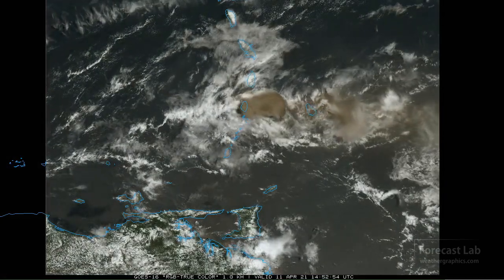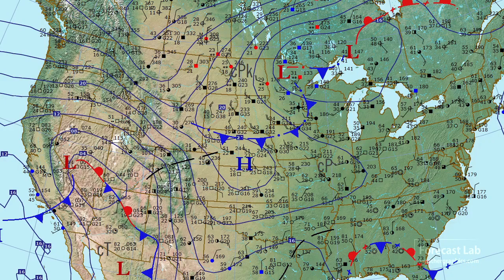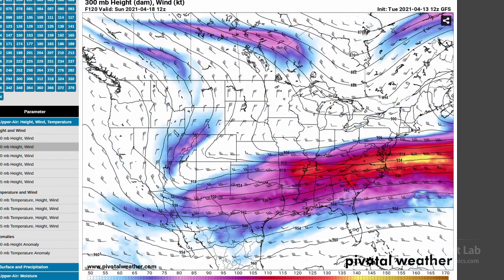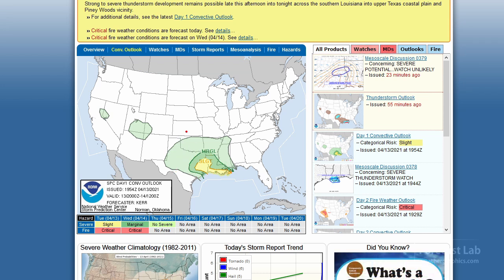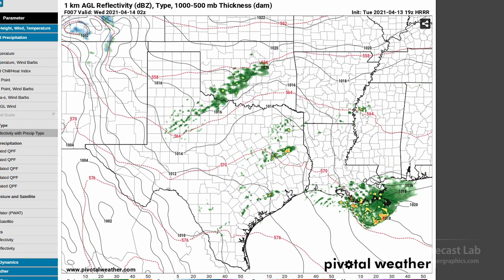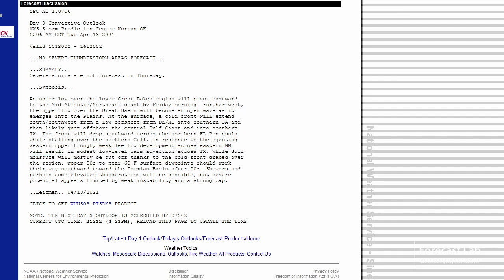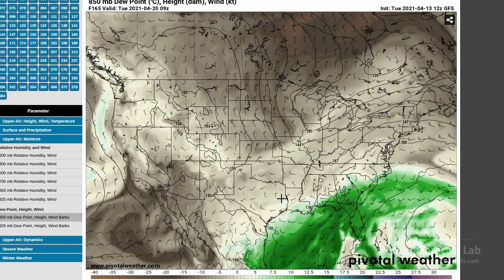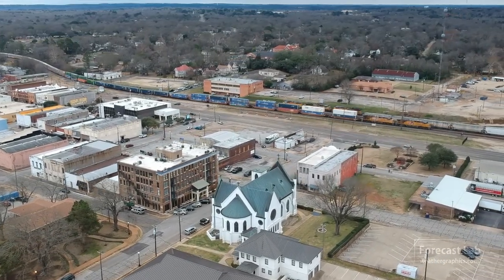Tue 4/13/21 - National weather / A little-known chart that will help you spot severe weather days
I'll present you a little known chart that's excellent for planning severe weather potential.  We'll look at it more this spring.  If you want to skip right to it, it's at 10:51.

0:00 Opening
0:20 La Soufriere volcano
1:09 Surface analysis
3:06 Upper level analysis
4:07 Upper blocking
5:29 Hazards
6:38 Texas/Louisiana storms today
10:03 Severe weather prospects
10:43 A good chart
14:15 Closing